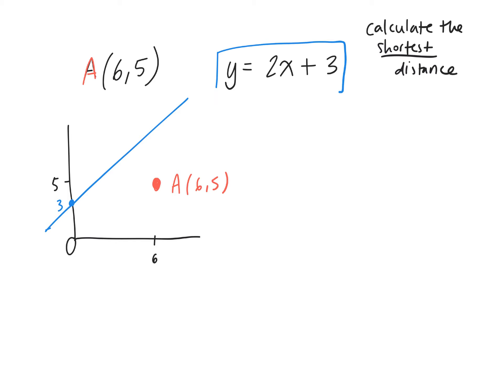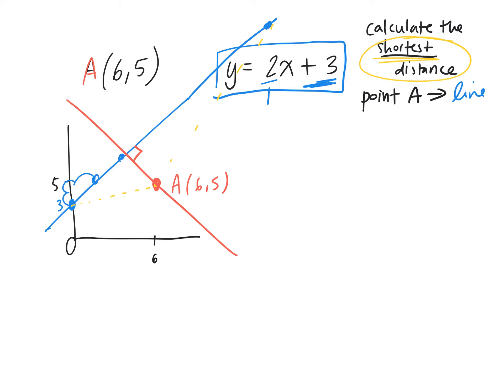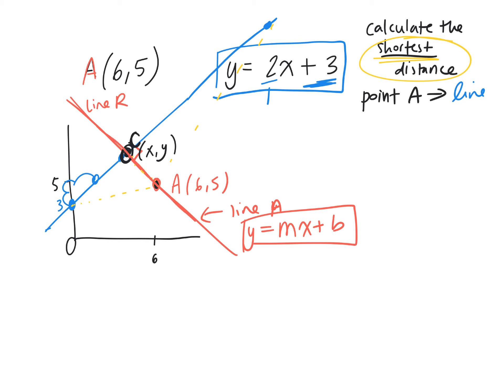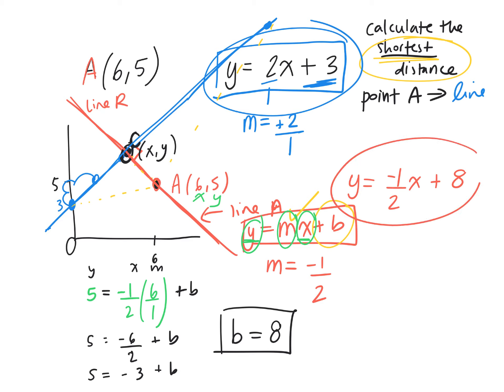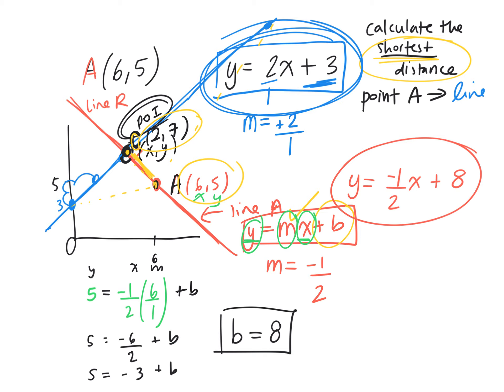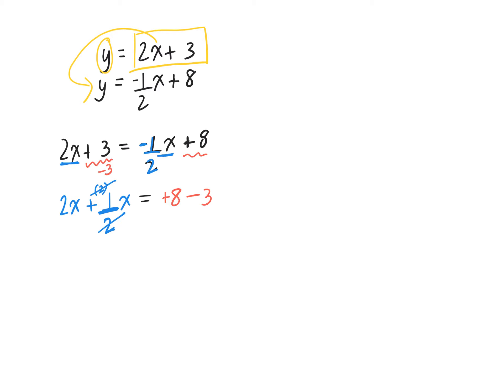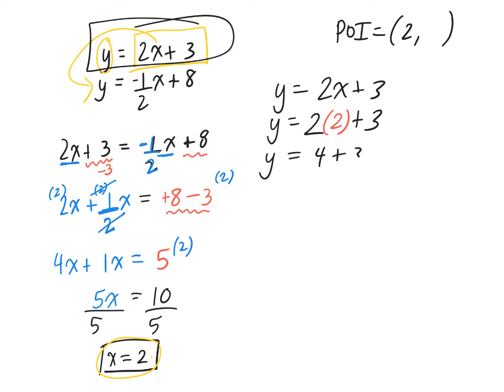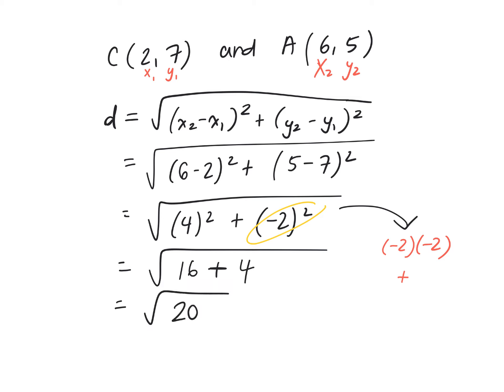How to determine shortest distance between a point and a line 2.2 gr 10 academic